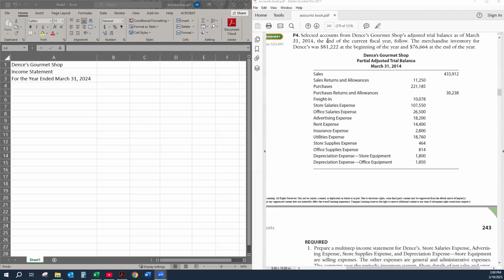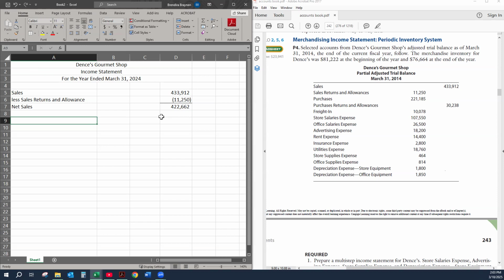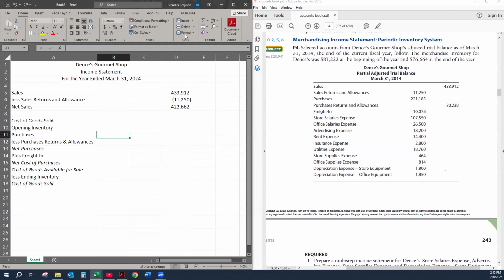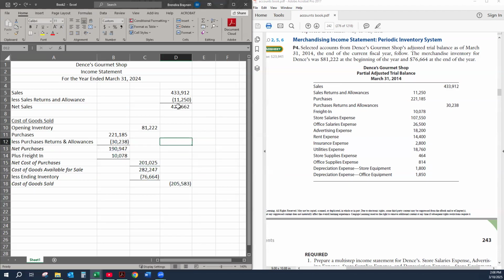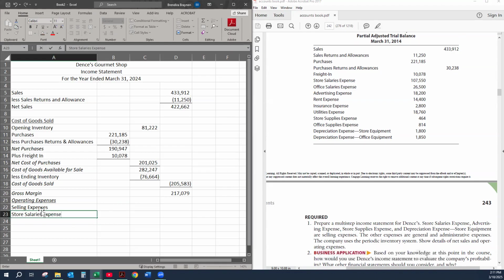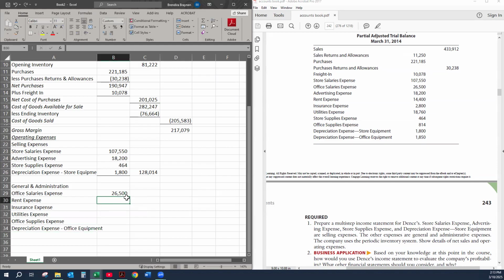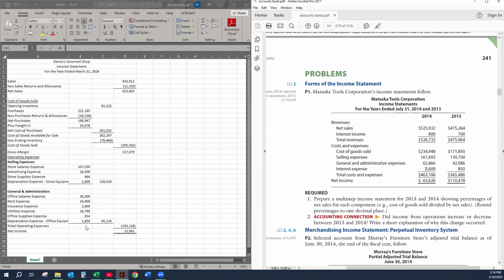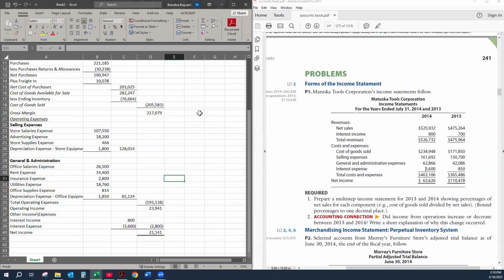Periodic Income Statement